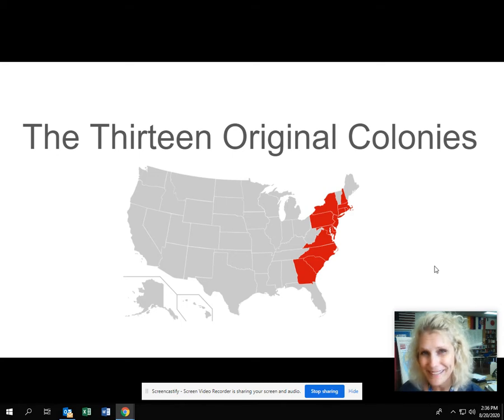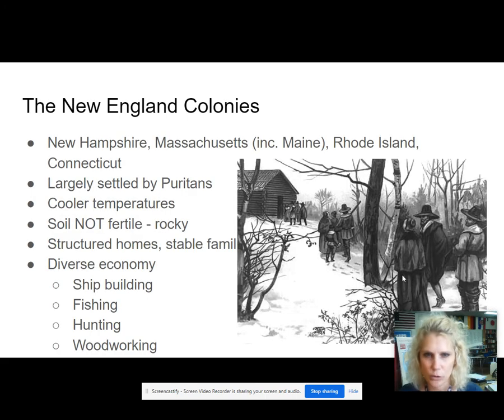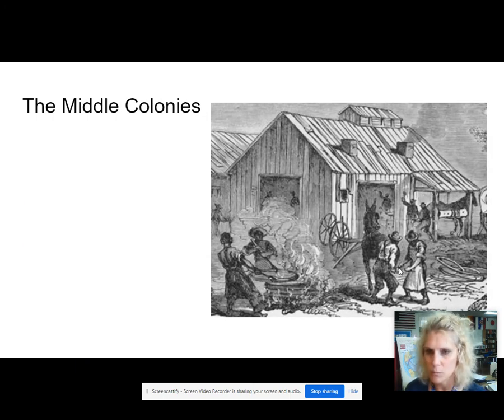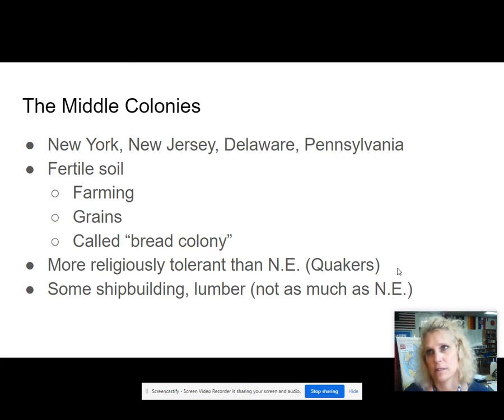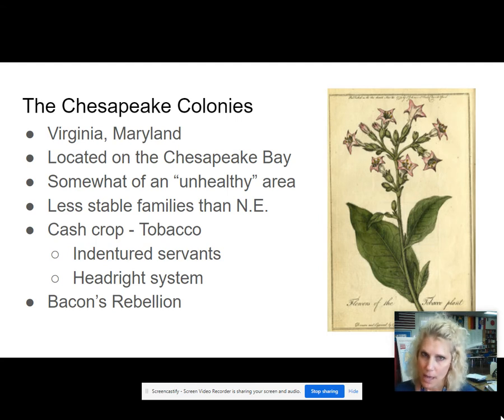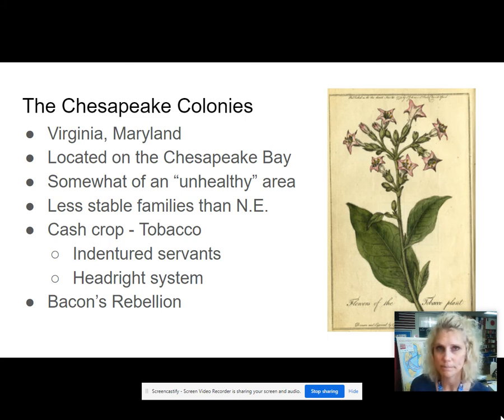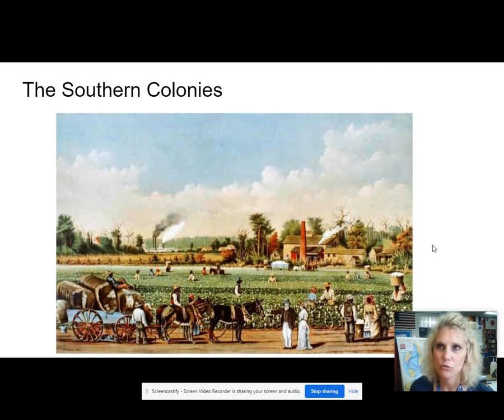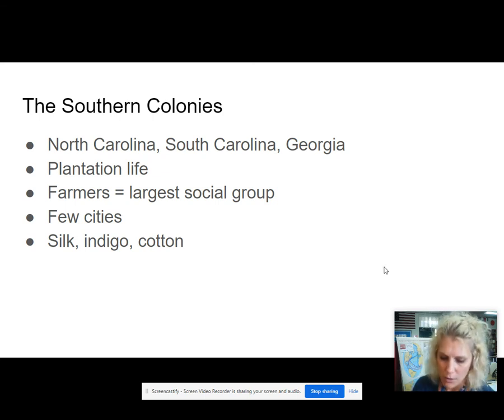The 13 Original Colonies